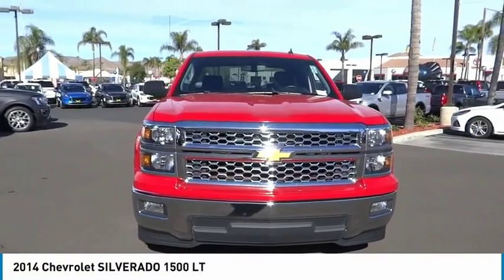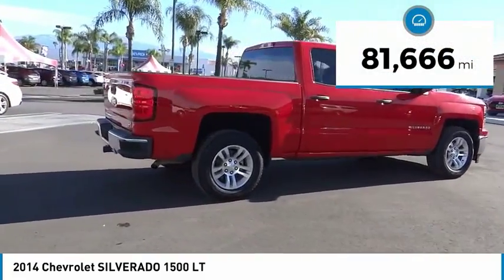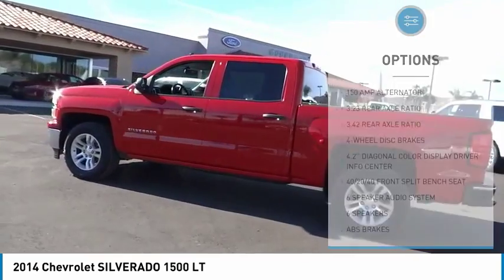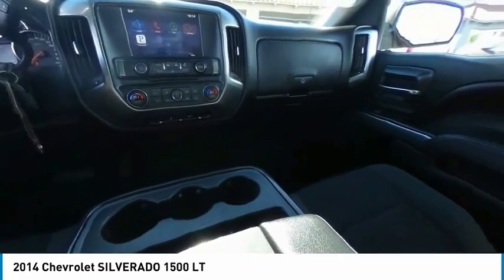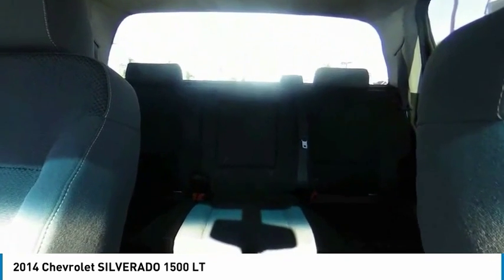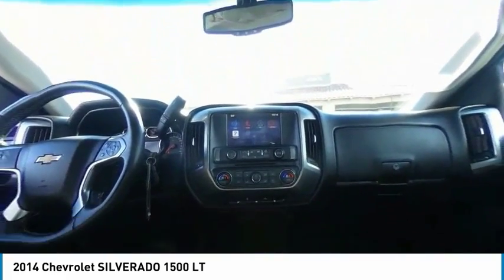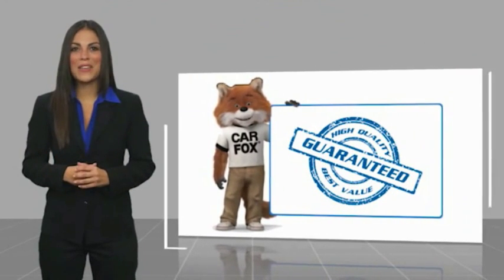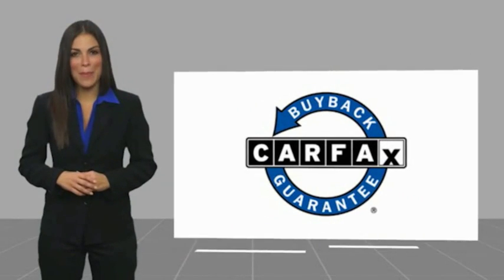2014 Chevrolet SILVERADO 1500 HEMET BEAUMONT MENIFEE PERRIS LAKE ELSINORE MURRIETA 717205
2014 Chevrolet SILVERADO 1500 LT

Gosch Chevrolet
400 Carriage Circle

GOSCH AUTO GROUP PROUDLY SERVING HEMET, BEAUMONT, MENIFEE, PERRIS, LAKE ELSINORE, MURRIETA, AND SURROUNDING SOUTHERN CALIFORNIA LOCATIONS. THIS RED 2014 Chevrolet SILVERADO 1500 IS EQUIPPED WITH A EcoTec3 5.3L V8 Flex Fuel, AUTOMATIC TRANSMISSION, AND RECEIVES AN ESTIMATED . 2014 Chevrolet SILVERADO 1500 LT Victory Red 2014 Chevrolet Silverado 1500 LT LT1 RWD 6-Speed Automatic Electronic with Overdrive EcoTec3 5.3L V8 Flex Fuel Silverado 1500 LT LT1, 110-Volt AC Power Outlet, All Star Edition, Black Power Adjustable Heated Outside Mirrors, Dual-Zone Automatic Climate Control, Electric Rear-Window Defogger, Front Halogen Fog Lamps, Heavy-Duty Rear Locking Differential, Radio: AM/FM 8 Diagonal Color Touch Screen, Rear Vision Camera w/Dynamic Guide Lines, Remote Vehicle Starter System, SiriusXM Satellite & HD Radio, Theft Deterrent System (Unauthorized Entry), Trailering Equipment, Wheels: 18 x 8.5 Bright-Machined Aluminum. Awards: * NACTOY 2014 North American Truck of the Year * 2014 KBB.com Brand Image Awards If you have any questions or would like some general information about financing or would like a price quote on a new or used vehicle please call. Reviews: * New, more fuel-efficient engines; improved interior; quiet highway ride. Source: Edmunds * While we realize the majority of full-size truck buyers are predisposed towards their favorite brand, the 2014 Chevy Silverado makes a compelling case for itself. From its sophisticated-yet-easy-to-use infotainment system to its surprisingly refined interior, the 2014 Silverado deserves serious consideration from the brand faithful and cross-shoppers alike. Source: KBB.com * On the outside, the 2014 Silverado looks like the truck you have come to know and trust. In reality, it is all-new from the ground up and more than ready to take on your toughest jobs to show what it can do. The body has undergone a modern makeover making it more chiseled and sleek at the same time. The most dramatic part is the huge stacked double grille in front, complimented with vertically stacked headlights on either side, all outlined in chrome. The bumper has been contoured as well. Also, its tough persona is further accentuated by the geometric lines of its new sculpted fenders and dual power dome Stock #: 8-717205 | VIN: 3GCPCREC8EG258069 | 2014 Chevrolet SILVERADO 1500 LT AIR CONDITIONING POWER WINDOWS TRACTION CONTROL Gosch Chevrolet